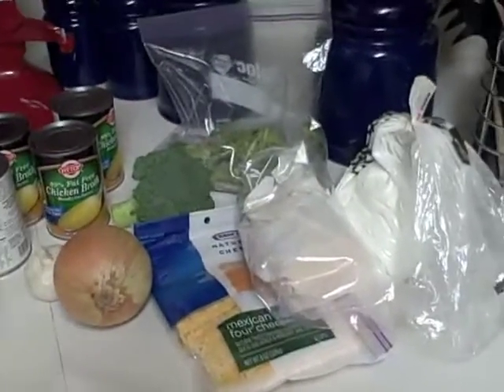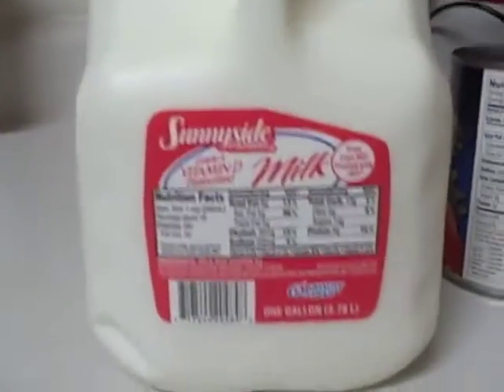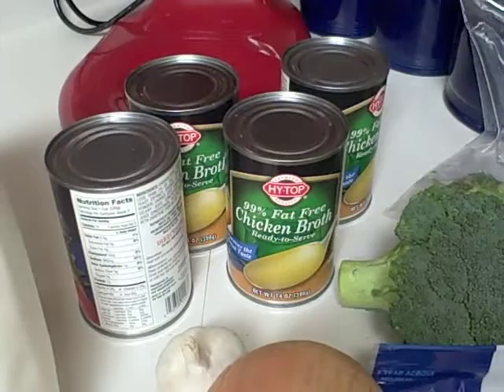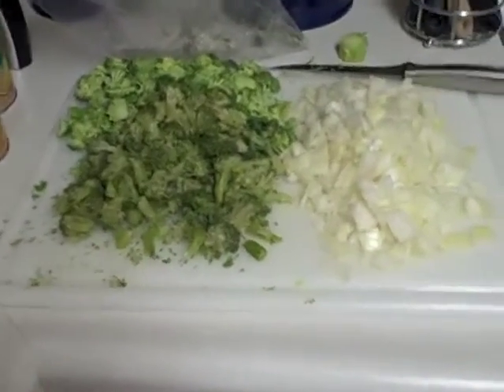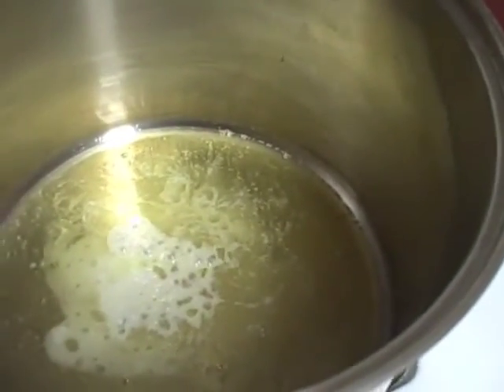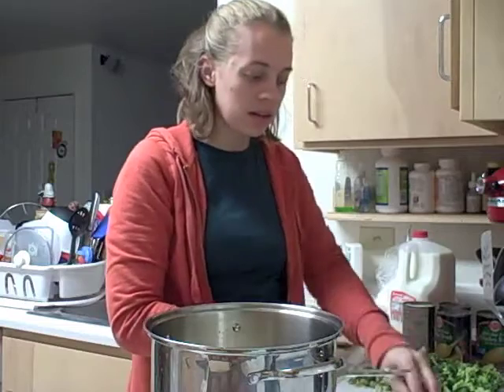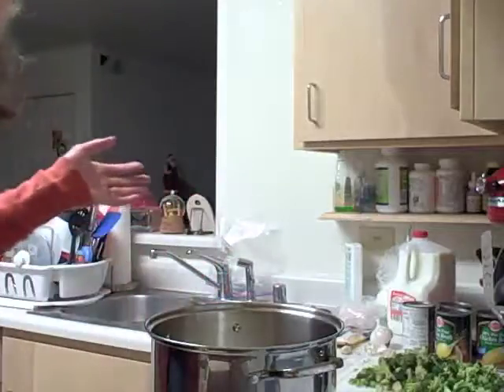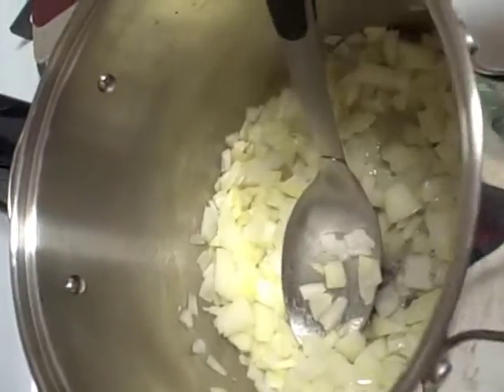Broccoli Cheese Soup 1.m4v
My first attempt at Broccoli Cheese Soup.  For more info and the recipe please